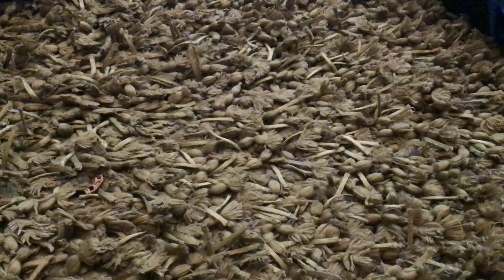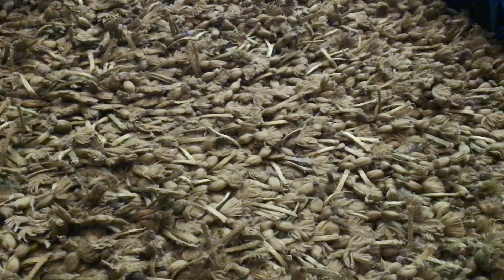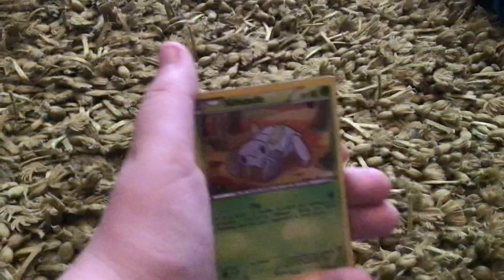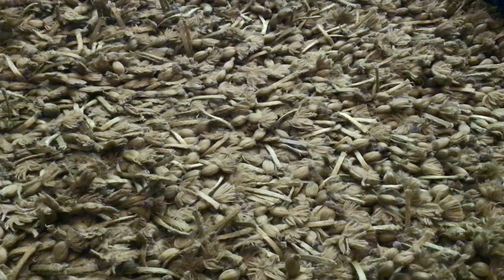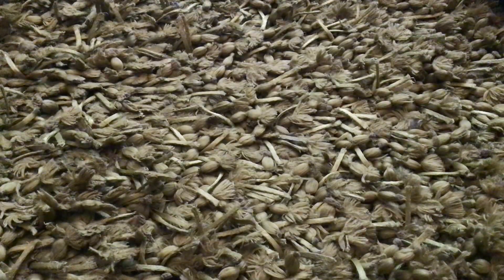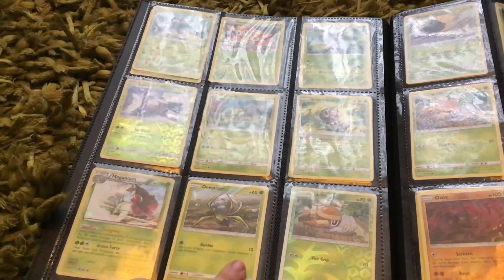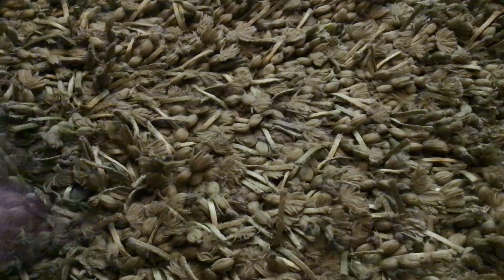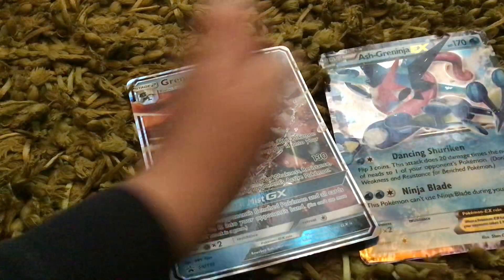All my grass Pokémon cards